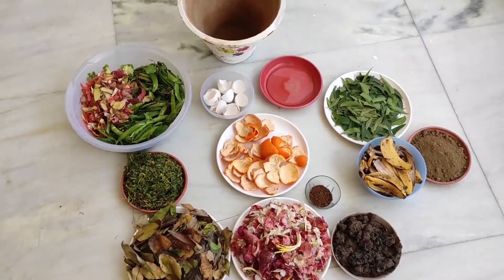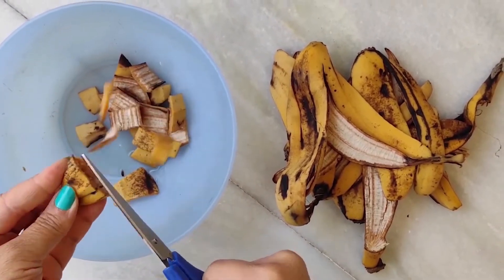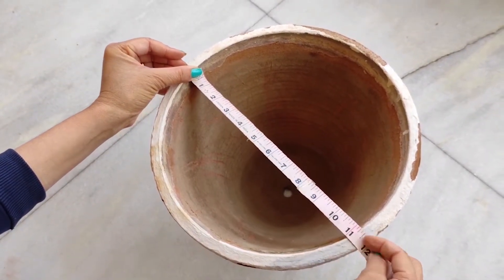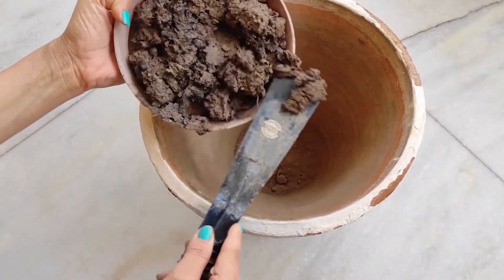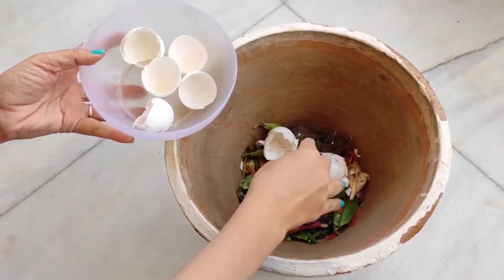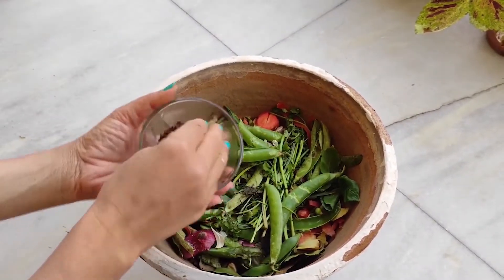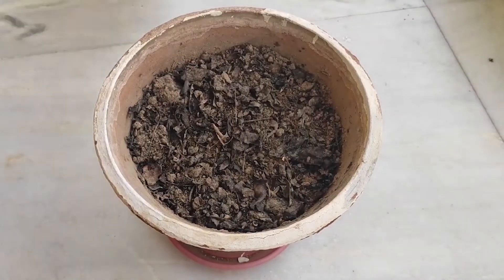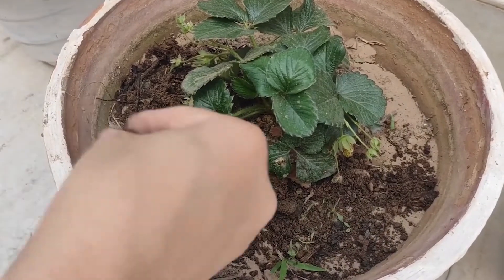How to Make Compost at Home from Kitchen Waste | Easy, Quick & Free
Easy, Quick & Free way to make compost from kitchen waste for plants. Learn step by step process to make organic manure for your garden. Say NO to chemical how to make compost from kitchen waste,kitchen waste compost,kitchen waste,compost,compost from kitchen waste,how to make compost,how to make compost at home,organic compost,compost bin,kitchen compost,how to make compost from kitchen waste without bad smell,how to make kitchen waste compost,making compost from kitchen waste,how to make fertilizer from kitchen waste,kitchen waste management,waste compost,how to compost,kitchen compost bin